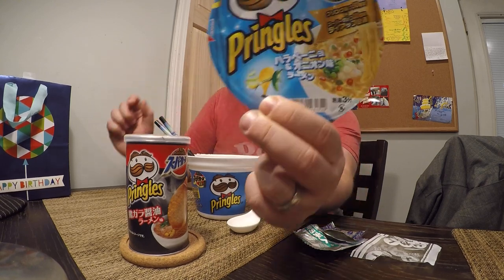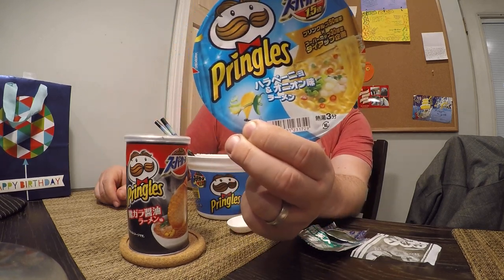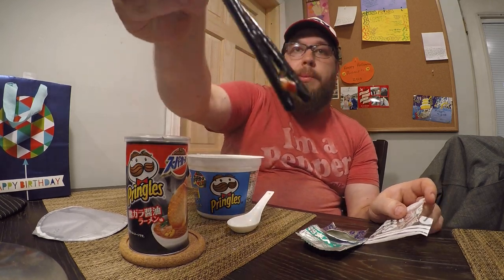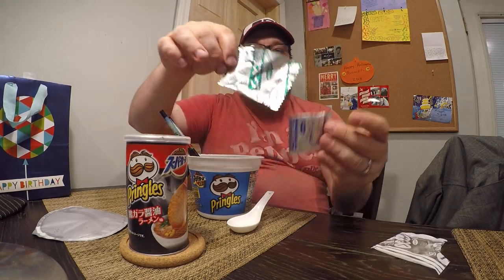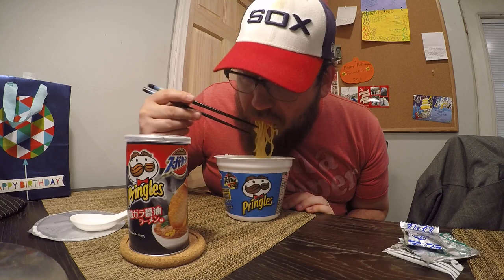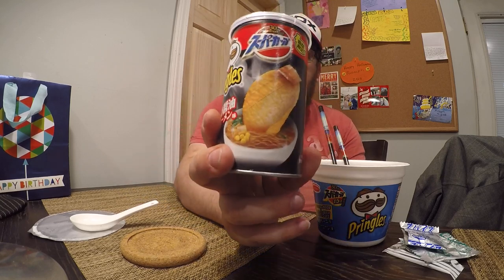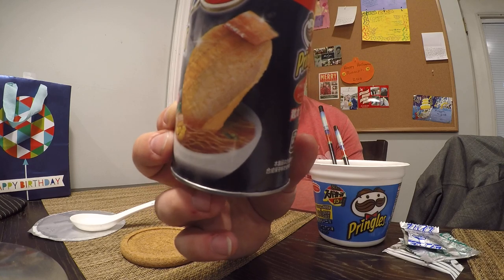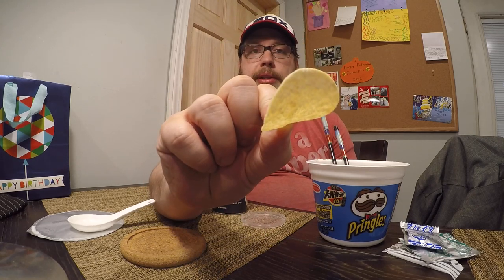Jalapeno & Onion Pringles flavored Ramen/ Chicken Bone Soy Sauce Ramen flavored Pringles Review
Acecook and Pringles in Japan cross their ramen and Pringles flavors.